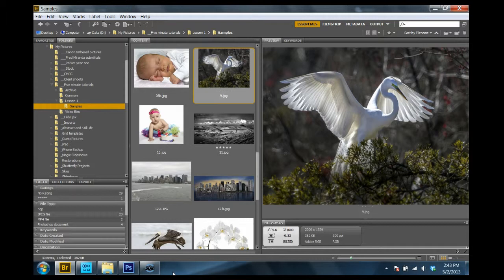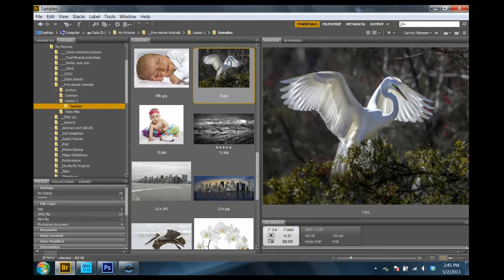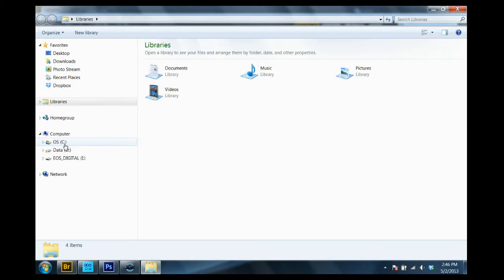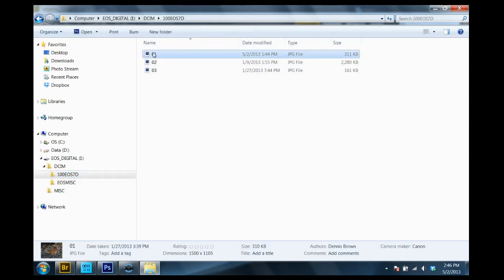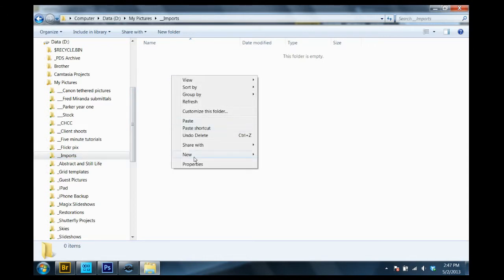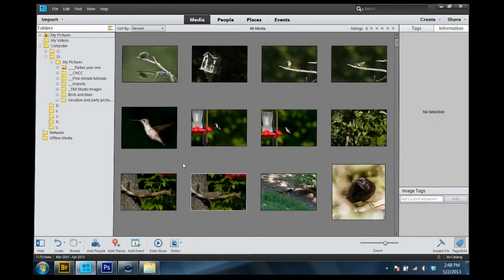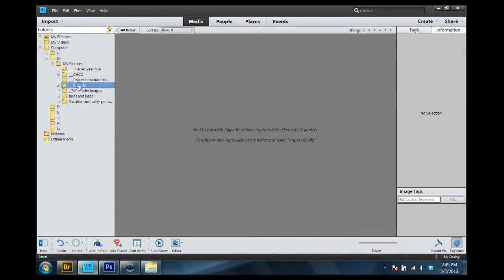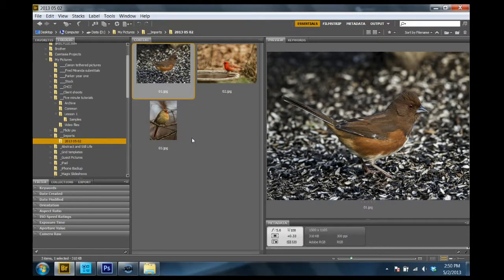Five Minute Photoshop Tutorial #2: From Camera to Computer